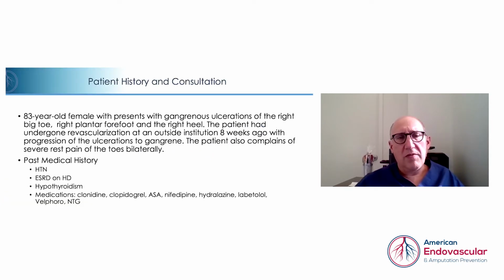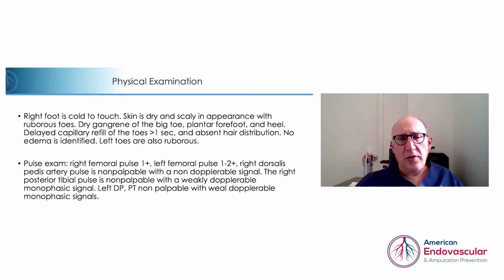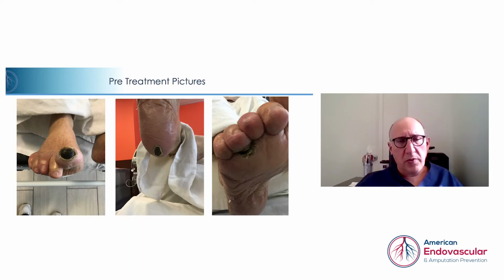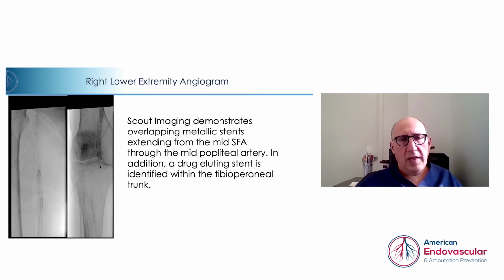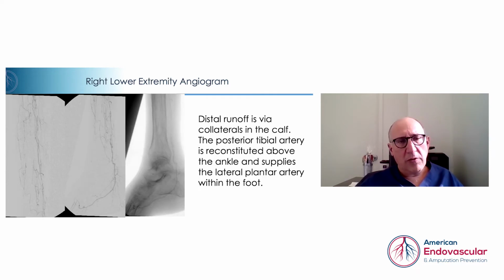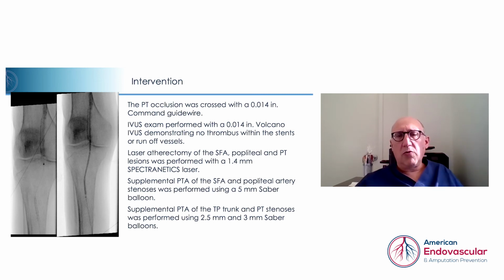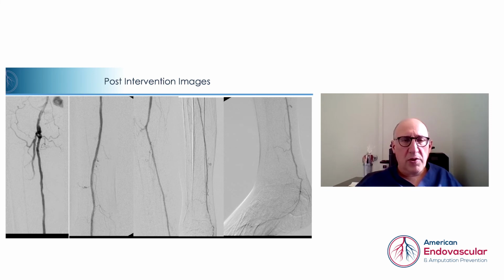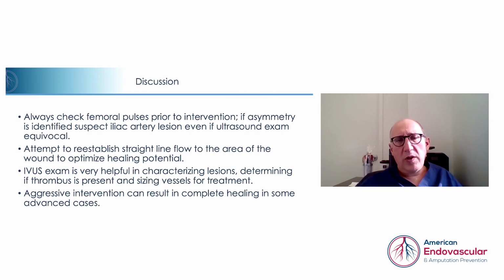Amputation Prevention Presentation CLI Case Overview [Dr. Shams]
83-year-old female presents with gangrenous ulceration of the right big toe,  right plantar forefoot, and right heel. The patient had undergone revascularization at an outside institution 8 weeks ago with the progression of the ulcerations to gangrene. The patient also complains of severe rest pain of the toes bilaterally.